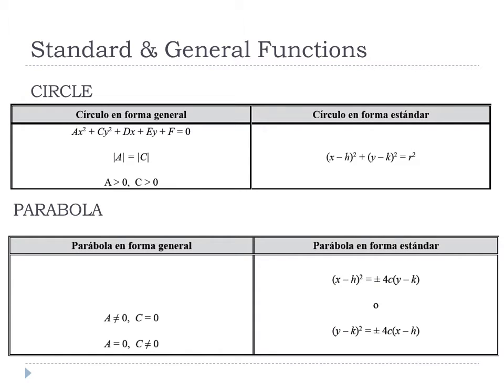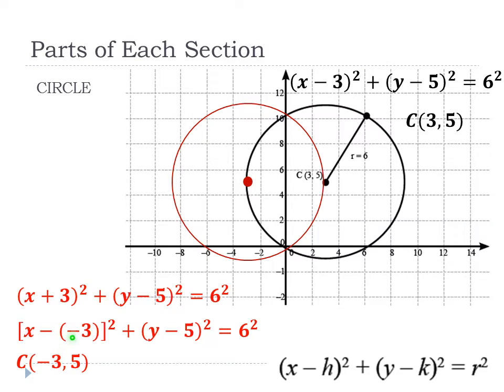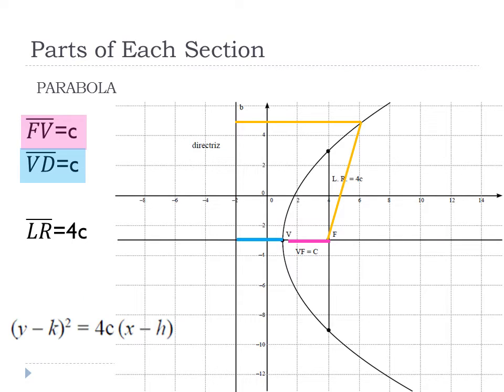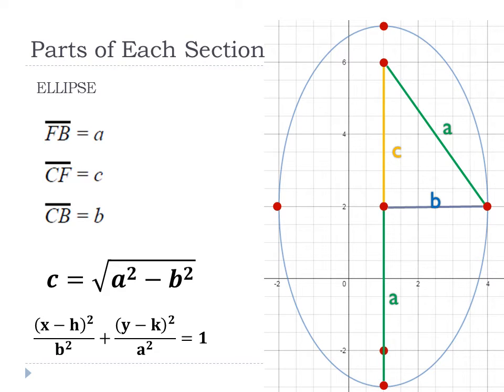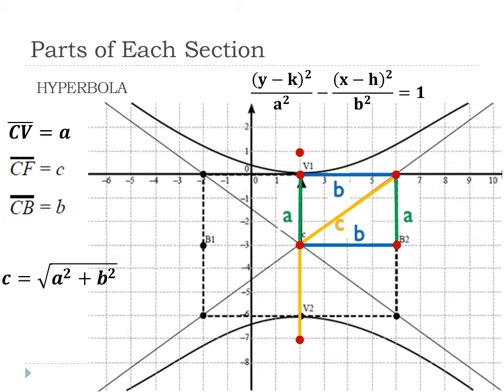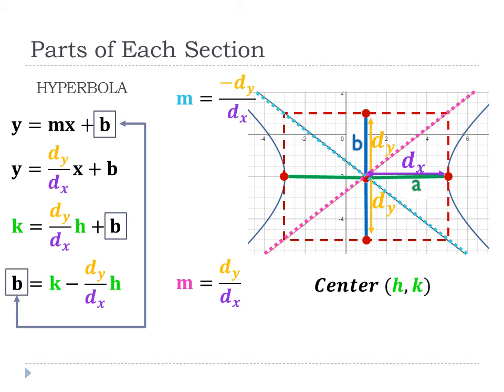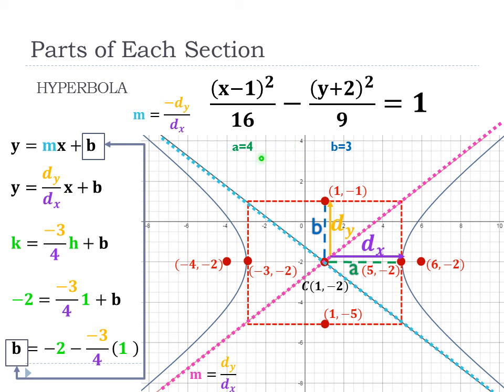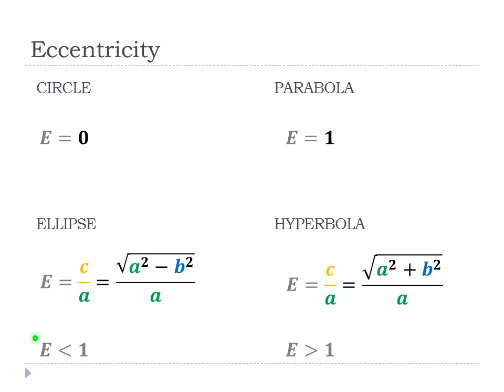Conic Section summary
General & Standard Equation, parts and eccentricity